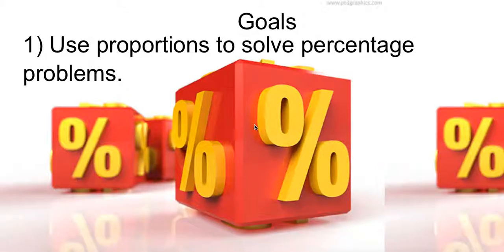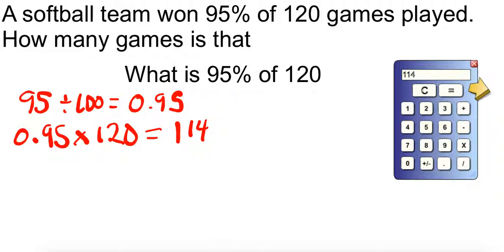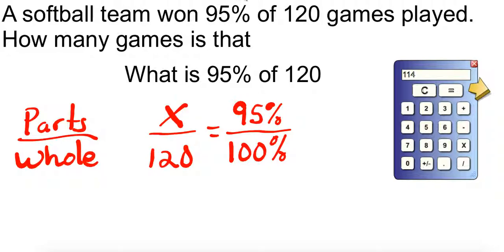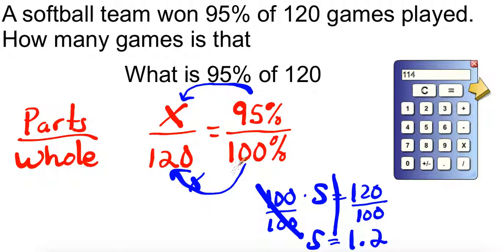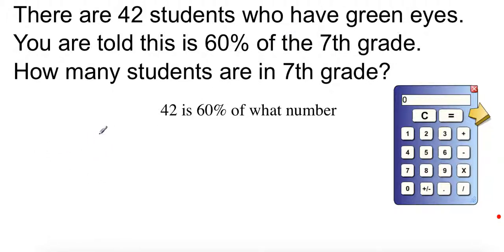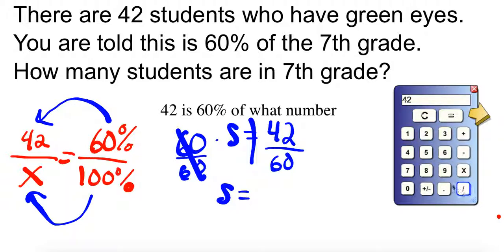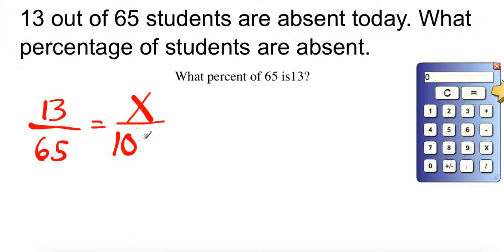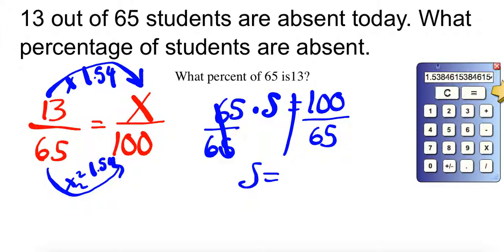Solving Percentages Using Proportions